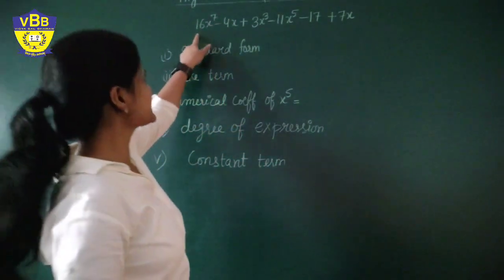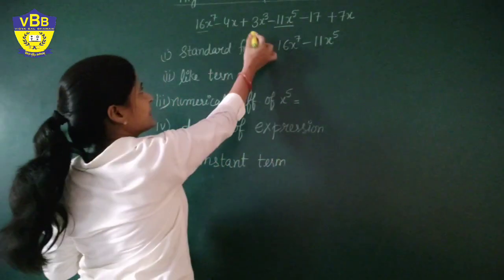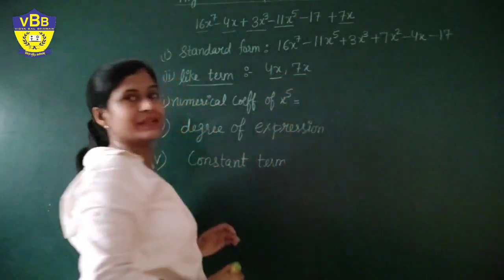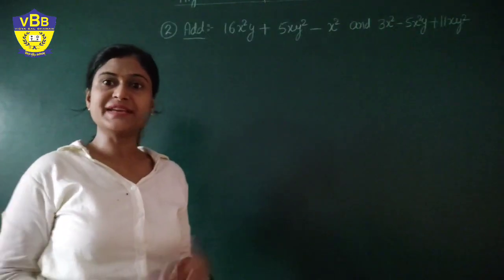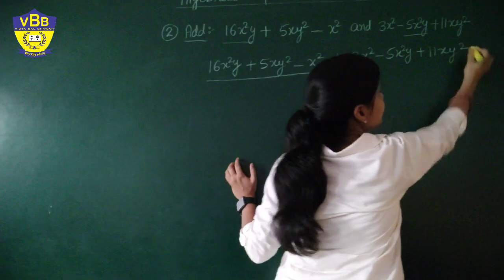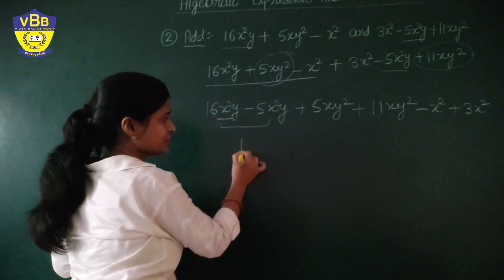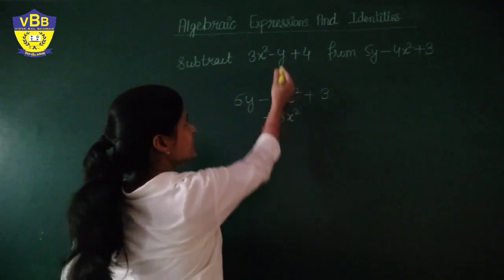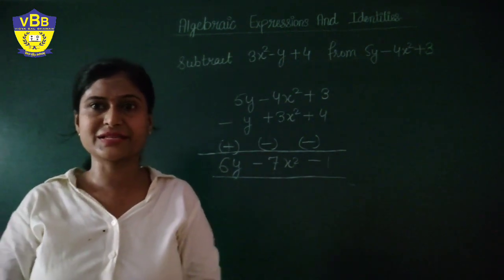Algebraic Expressions and Identities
In this video the teacher of Vidya Bal Bhawan Sr. Sec. School is explaing about terms , coefficients, standard polynomials , degree, like and unlike terms.